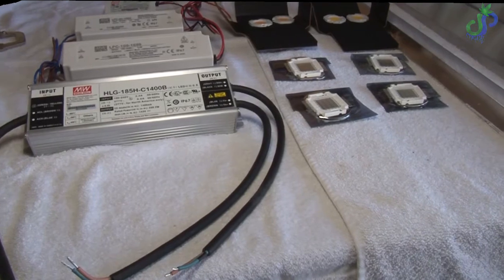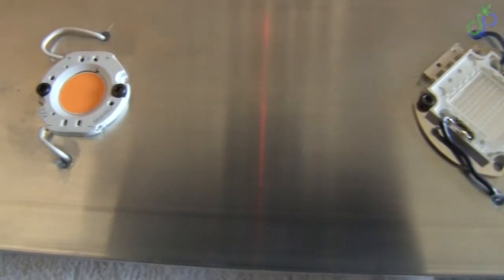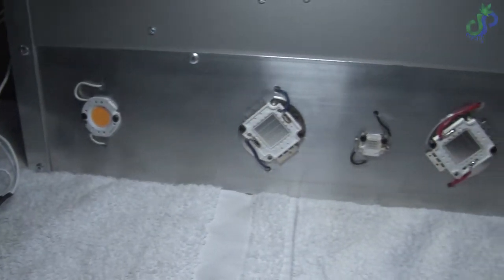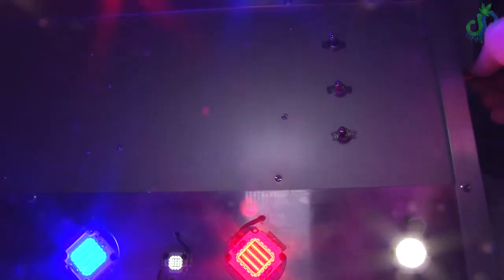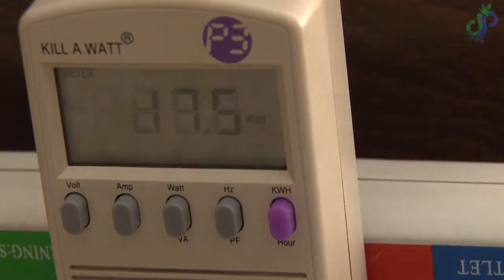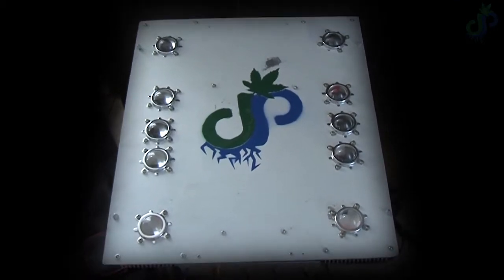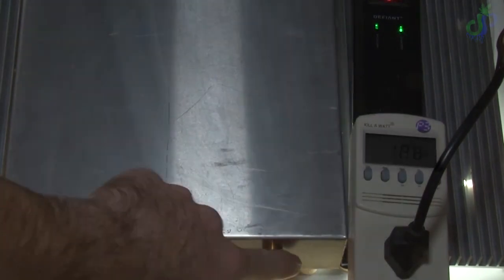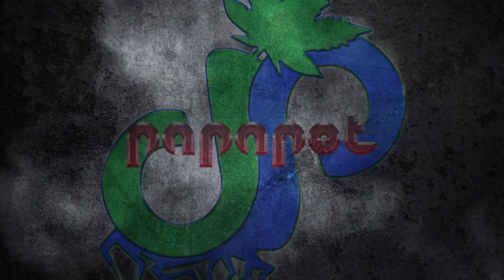DIY Bridgelux Vero 18 custom led grow light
So i had a few different designs with this and built one and didn't end up liking it so i thought i would just post both builds at once. Its more and overview than a how to. Also I was trying out something on Premiere Pro called masks. forgot to take them off... I'll never use them again, well unless I can find a better use for them.
Items used:
Vero 18: 3000k:
Red Leds:
Blue Leds:
This was before citizen released their royal blue btw. I would have used that for sure.
UV Leds:
Drivers:
HLG 185h c1400b:
all the terminals switches and screws came from Home Depot.
heat sinks were from Heat sink USA.
ask if i forgot to put anything else in there.